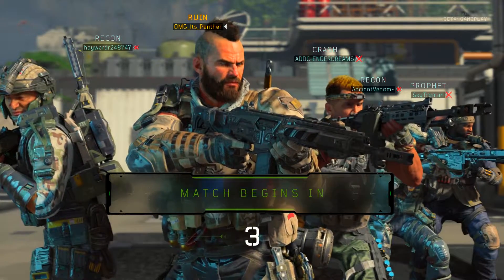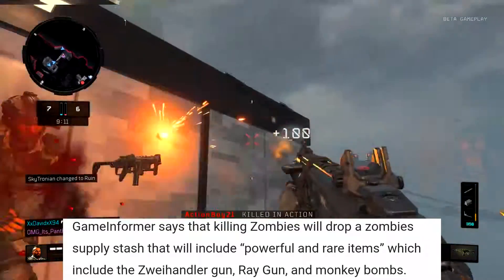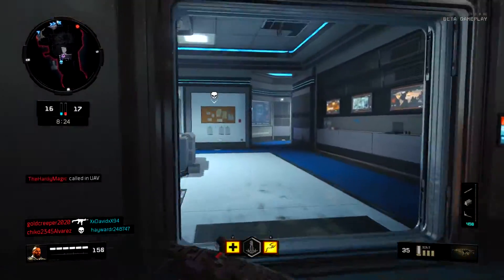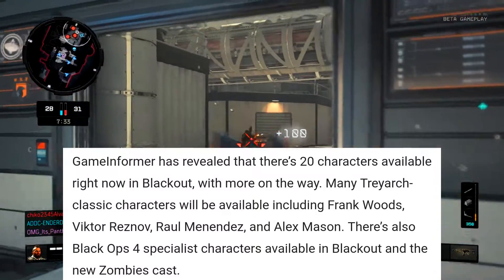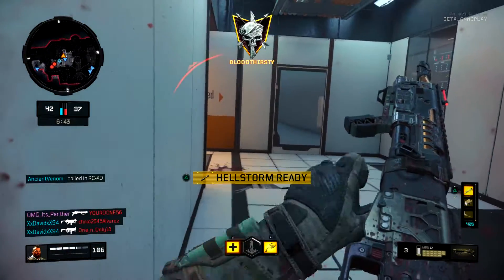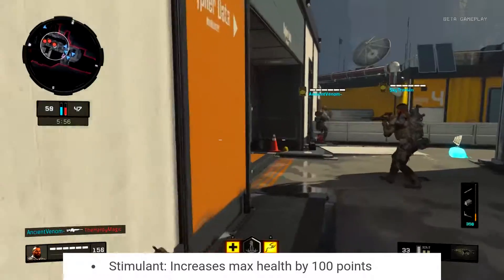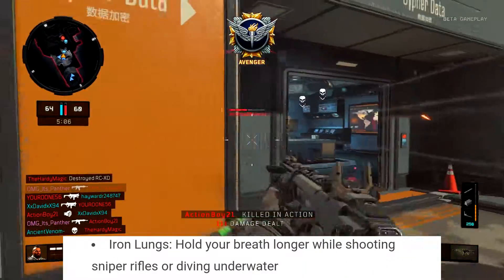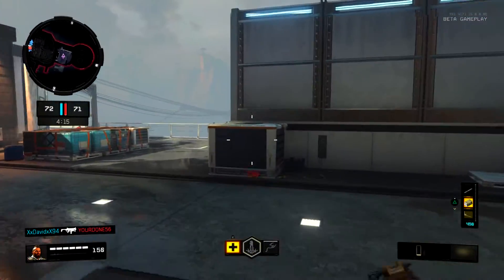"RAY GUN IN BLACKOUT" - Perks, Zombies, How To Unlock Characters In Blackout, & More